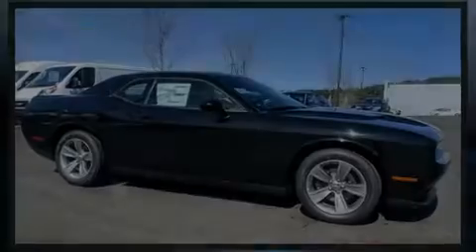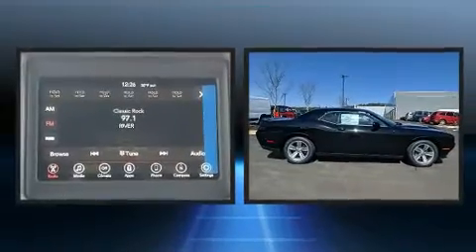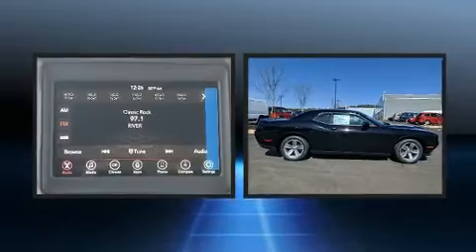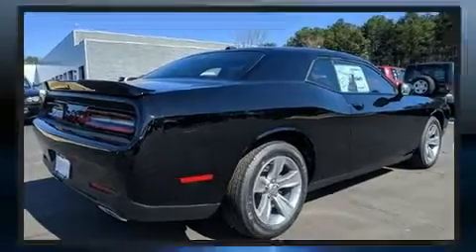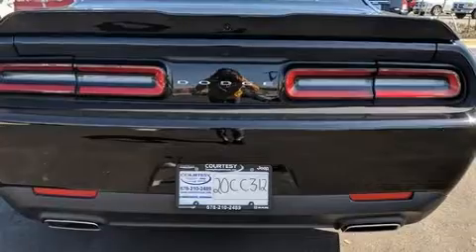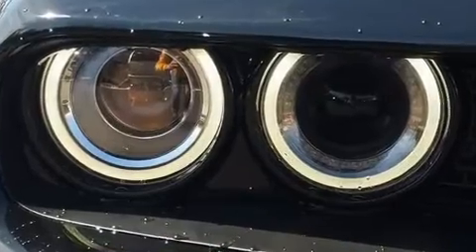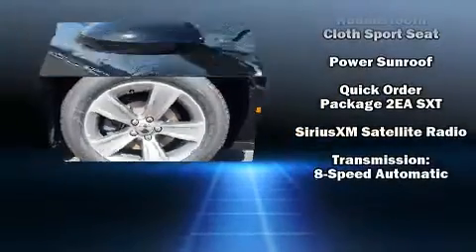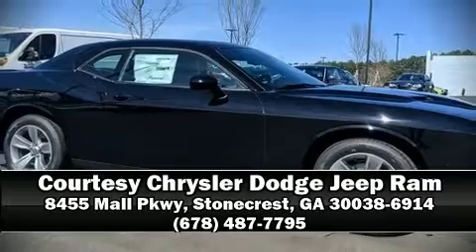2020 Dodge Challenger SXT in Stonecrest, GA 30038-6914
8455 Mall Pkwy
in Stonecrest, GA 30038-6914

Discerning drivers will appreciate the 2020 Dodge Challenger. This 2 door, 5 passenger coupe leads among competitors in its segment. Dodge made sure to keep road-handling and sportiness at the top of it's priority list. It features an automatic transmission, rear-wheel drive, and a refined 6 cylinder engine. Dodge prioritized comfort and style by including: delay-off headlights, a tachometer, variably intermittent wipers, a trip computer, telescoping steering wheel, power moon roof, and a split folding rear seat. With side curtain airbags supplementing the rest of the safety network, you can be assured that you and your passengers will experience top-tier protection. Our sales reps are extremely helpful & knowledgeable. They'll work with you to find the right vehicle at a price you can afford. Stop by our dealership or give us a call for more information.